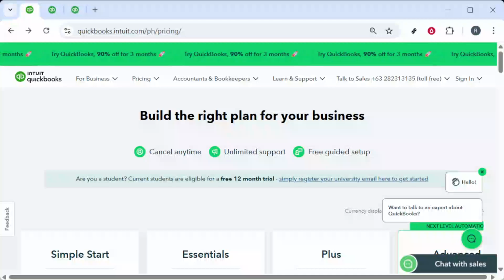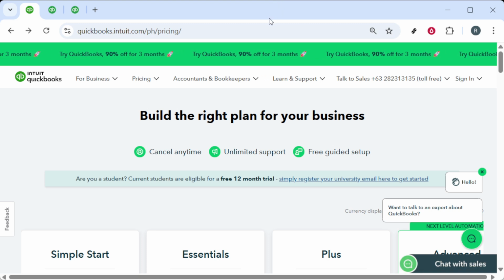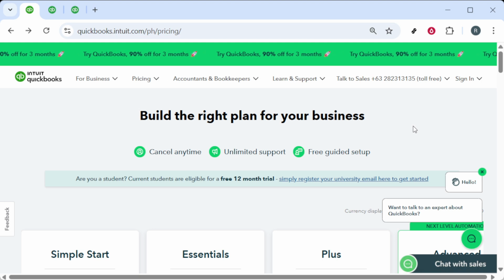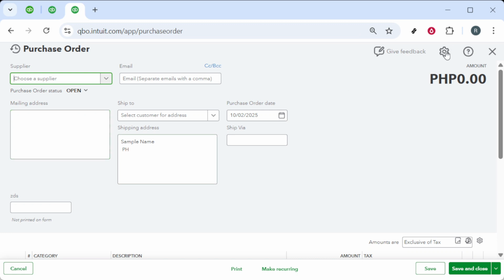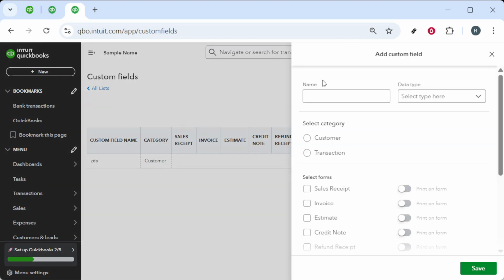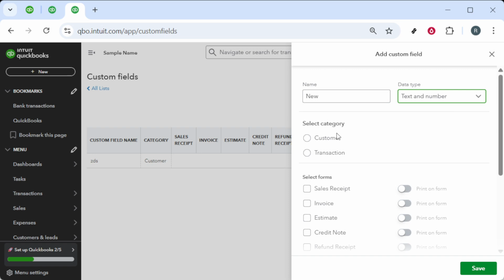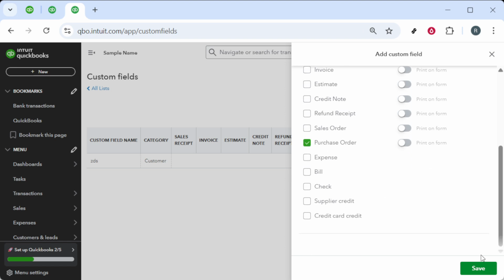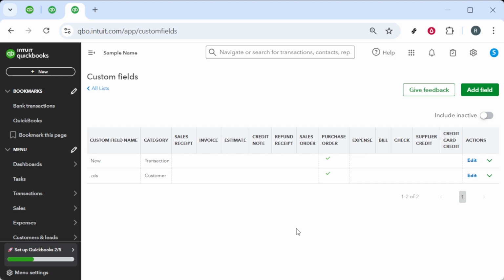How to Customize a Purchase Order in QuickBooks Online (Full Tutorial)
📑 This tutorial explains how to customize a purchase order in QuickBooks Online. You’ll learn how to add your logo, adjust layouts, and include important details so your orders look professional.

✨ A simple way to match your brand identity.